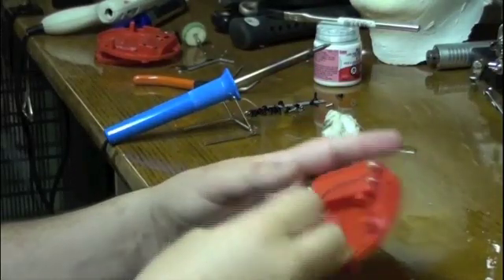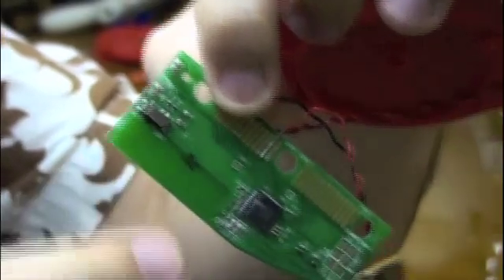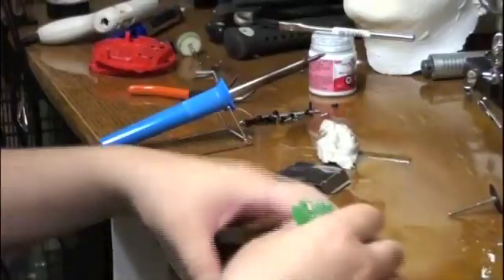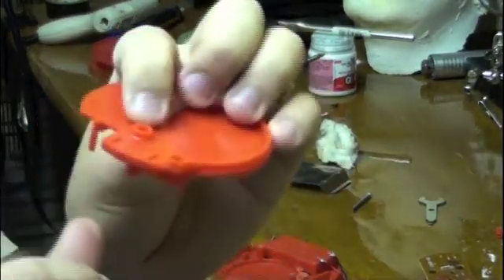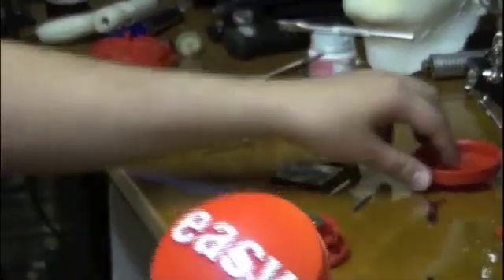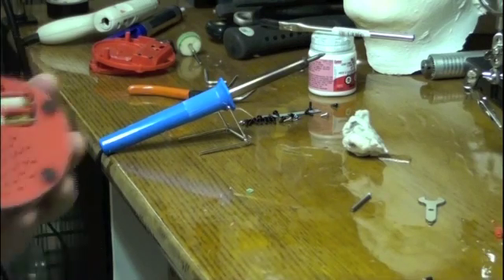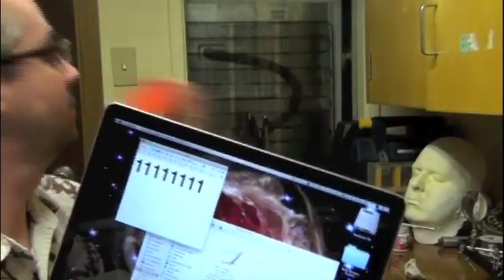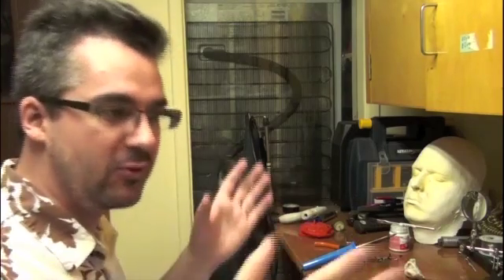Easy Button Hack - Wireless Game Show Buzzer - tutorial - Part Two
This is the final assembly video for the Wireless buzzer system. See part one first. (naturally) ;)